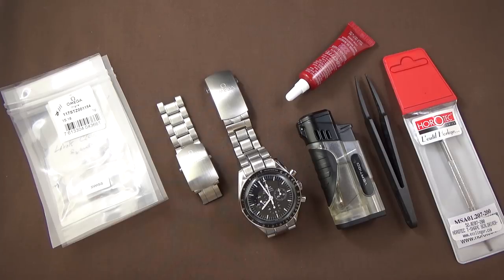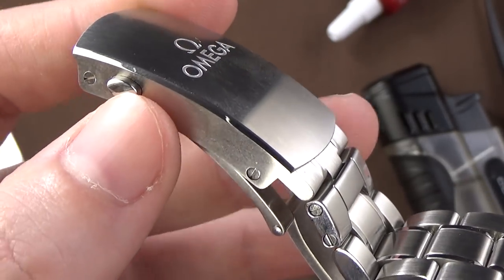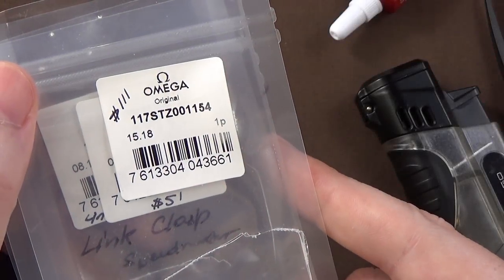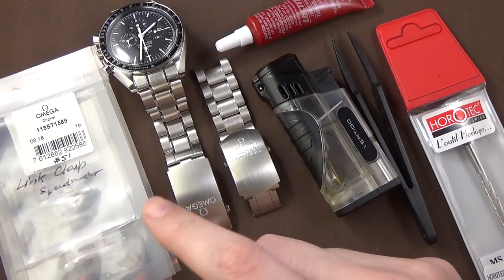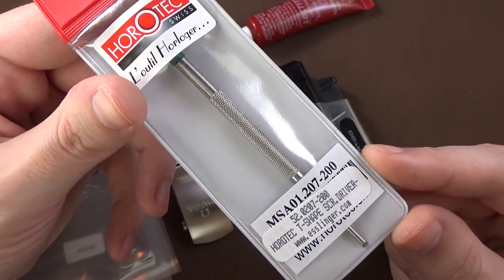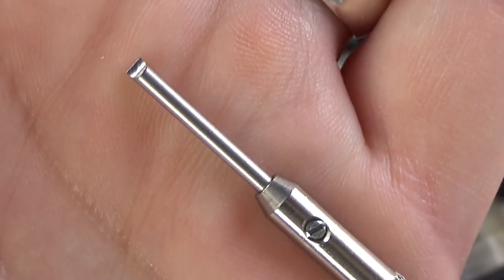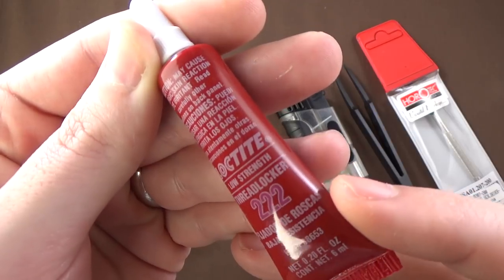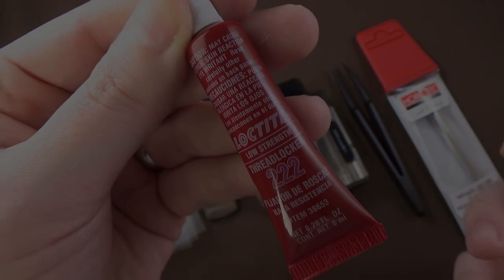Omega Speedmaster Adjustable Clasp 117STZ001154 Upgrade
Omega Speedmaster Adjustable Clasp 117STZ001154 Installation  on the JustBlueFish YouTube channel, home of high quality wristwatch and horology related reviews and videos.

5 Ways You Can Help JustBlueFish

If you have an Omega Speedmaster Professional or have been thinking of getting one, but are concerned with the lack of the adjustability of the clasp and bracelet, this is the answer. The Omega Adjustable Clasp (Part No: 117STZ001154) gives you 6 levels of micro adjust on the fly without the need for tools.